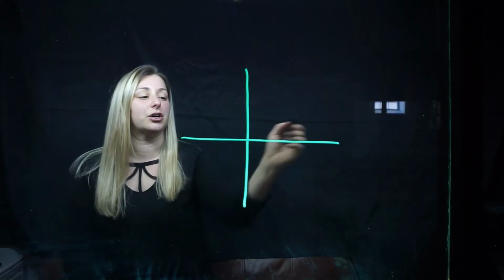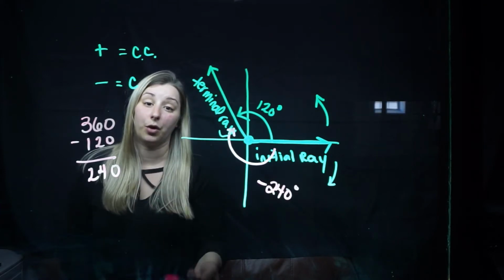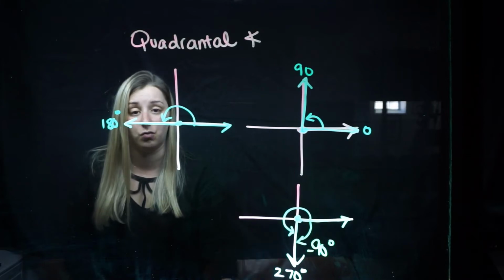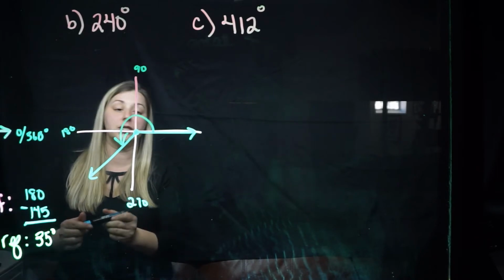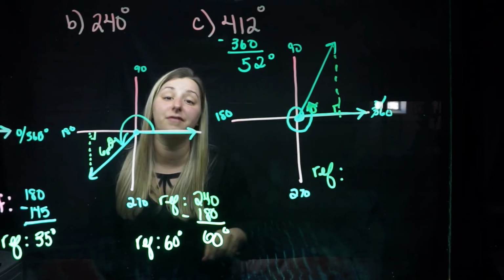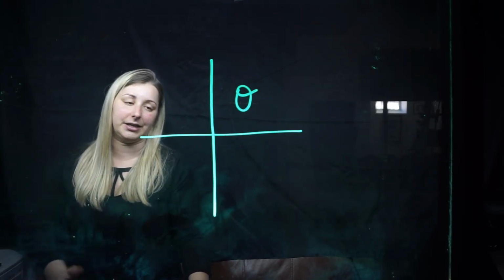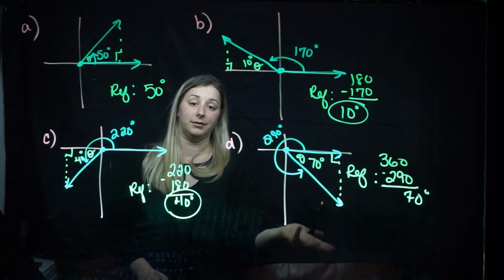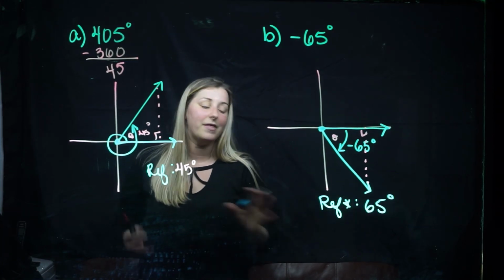Trig: Putting it all Together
From sketching an angle in standard position, to discussing coterminal , reference and quadrantal angles.  This video covers a review of all of the basic trig vocabulary.

Side note
I cannot help the noise that the marker makes on the board---sorry (not sorry) to the person that is extremely annoyed by it ; )
Also, I apologize that the video is not as clear. I was having extreme technical difficulties yesterday with my camera, but you get the point.